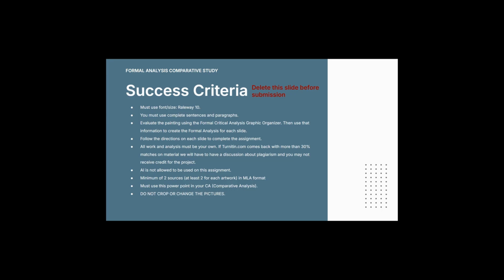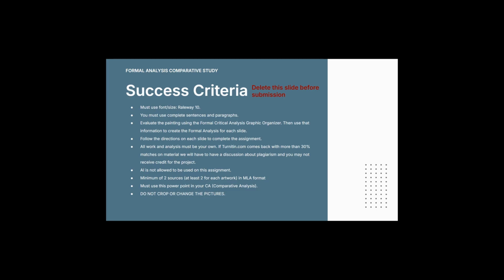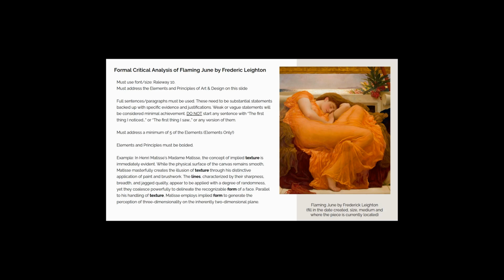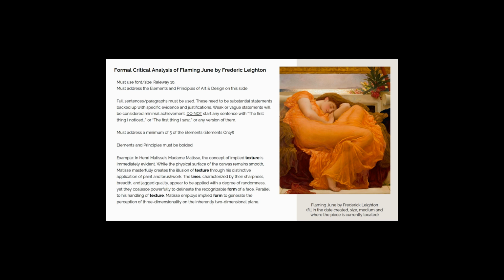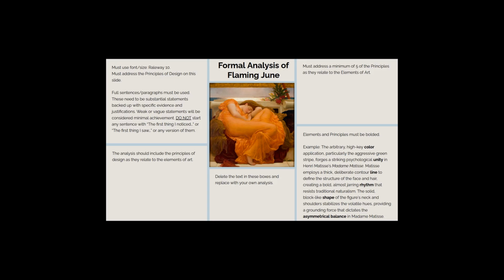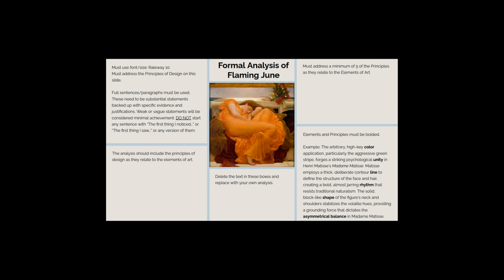Formal Critical Analysis Slide Deck